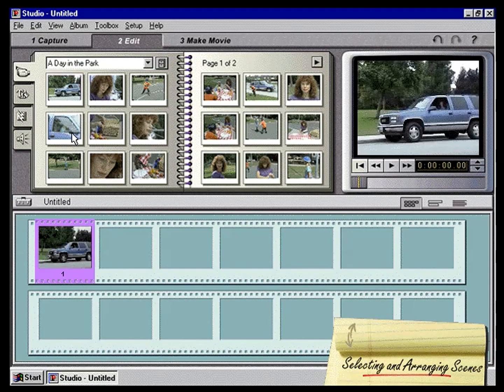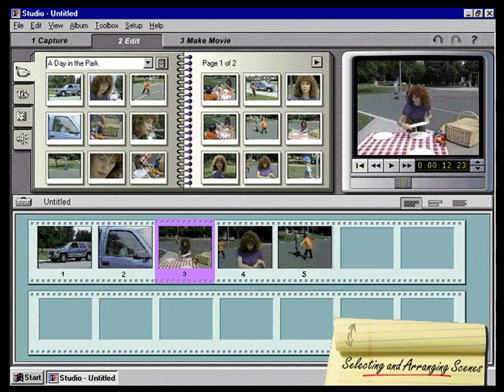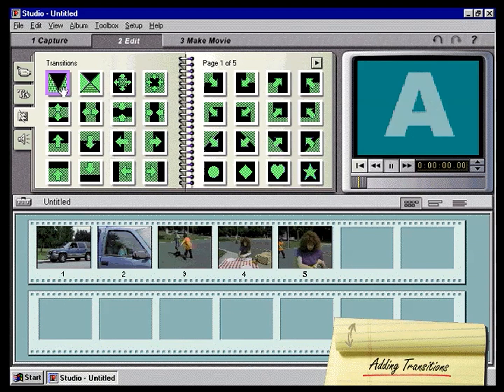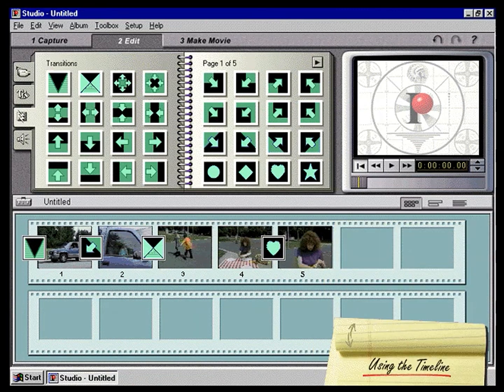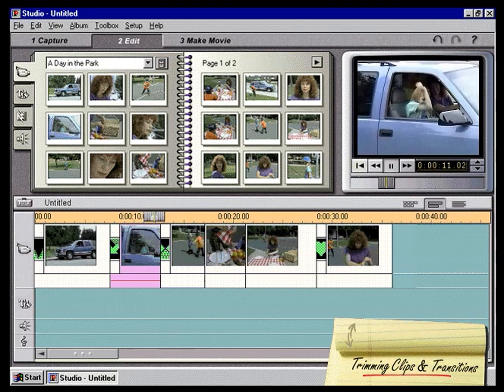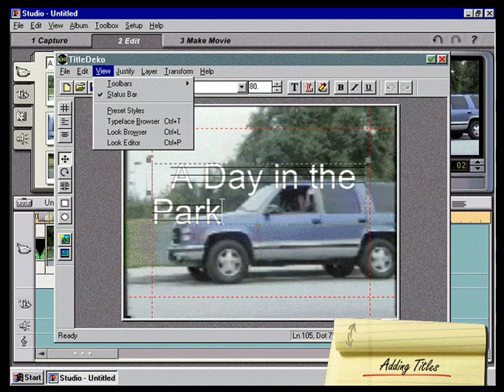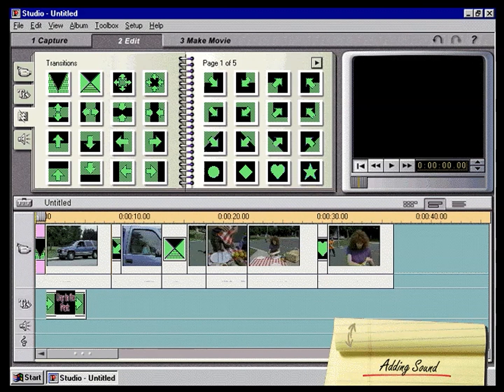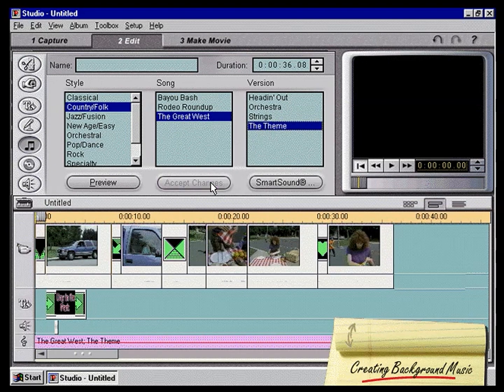Pinnacle Studio software version 1 (1998)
Pinnacle sold one of the first consumer non-linear video editing software, the Pinnacle DC10+. Here is the walkthrough or tutorial that came on the CD-ROM. Take note of the professional voice talent, who sounds a lot like the Disney World "Stand clear of the closing doors" guy. Maybe it's him. The CD-ROM also includes the raw AVI camcorder footage used to make A Day in the Park. I include that raw video at the end of this video!

0:00 Introduction
1:12 Selecting and arranging scenes
3:54 Adding transitions
6:14 Using the timeline
7:25 Trimming clicks and transitions
8:52 Adding titles
11:34 Adding sound
12:41 Creating background music
14:11 Making the movie
16:07 A Day in the Park